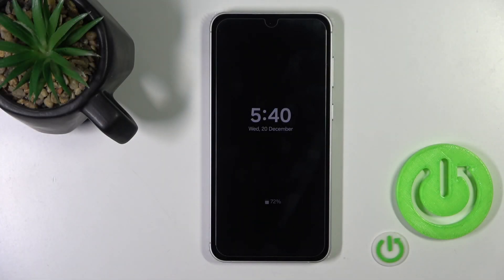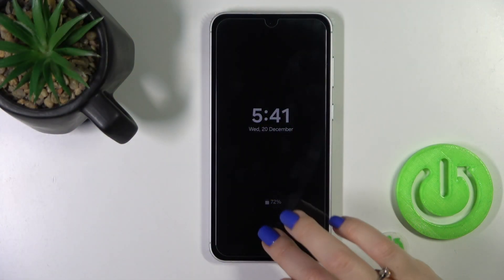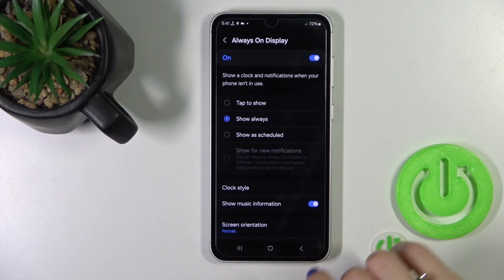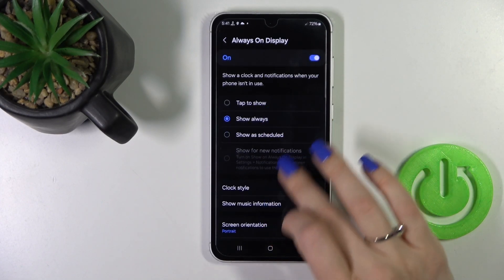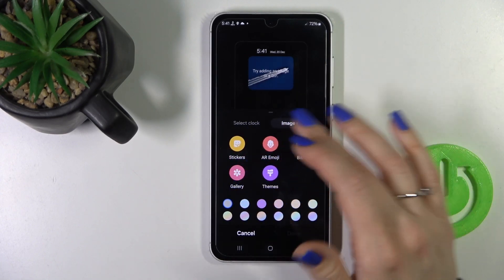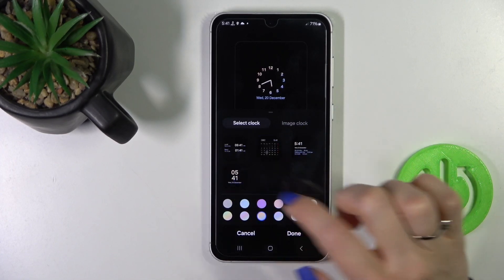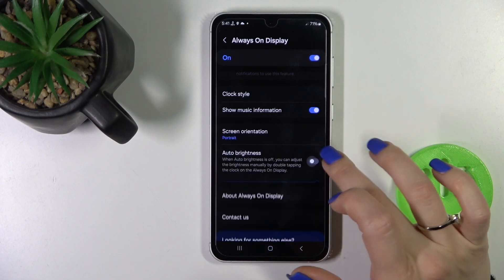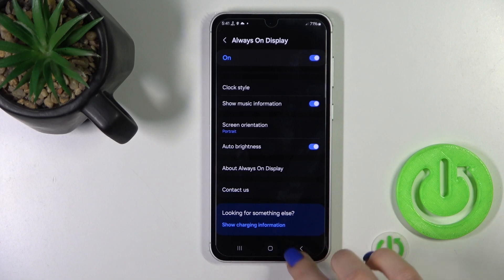How to Customize AOD Muviz Edge App on SAMSUNG Galaxy S23 FE?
Using the Muviz Edge app, you can customize the Always On Display (AOD) feature on your SAMSUNG Galaxy S23 FE smartphone in this tutorial. AOD settings can be customized according to user preferences, enabling users to create a unique and tailored display experience by following step-by-step instructions.

Where can users access the customization options for AOD within the Muviz Edge app on the SAMSUNG Galaxy S23 FE?
Can you guide us through the step-by-step process of customizing the AOD using the Muviz Edge app on the SAMSUNG Galaxy S23 FE?
What customization options are available for AOD display configurations on the SAMSUNG Galaxy S23 FE through the Muviz Edge app?
Are there specific settings or themes users can apply to personalize the AOD appearance on the SAMSUNG Galaxy S23 FE?
Can users add or display additional information or notifications on the AOD through the Muviz Edge app?